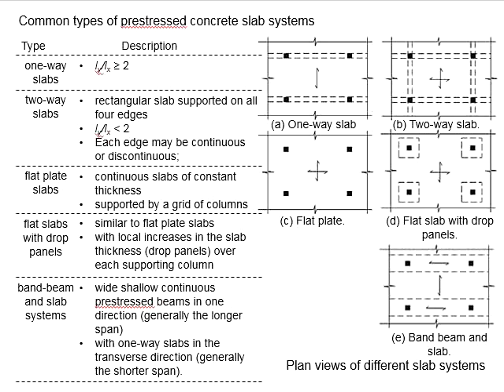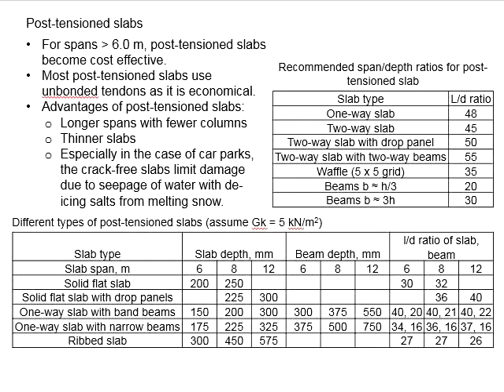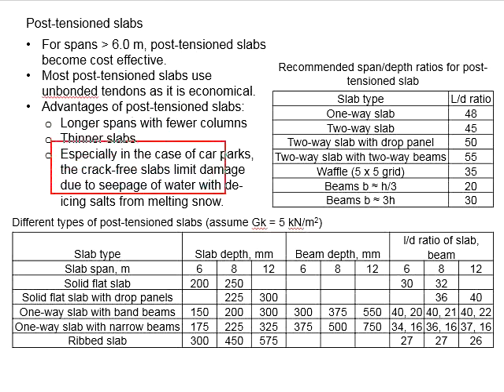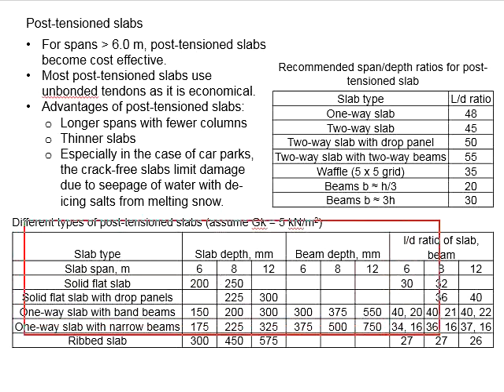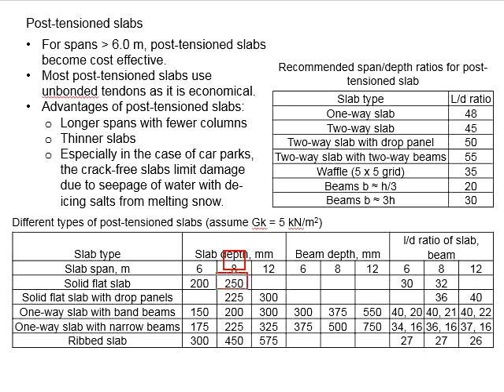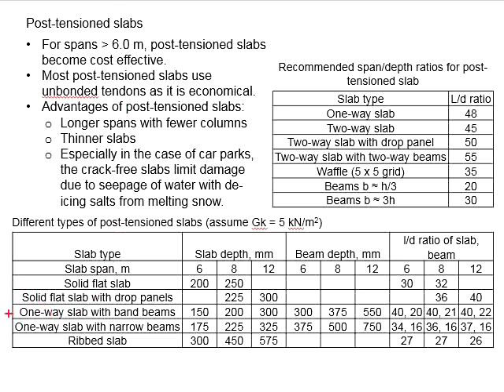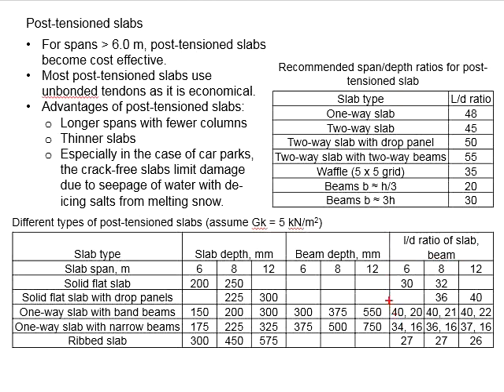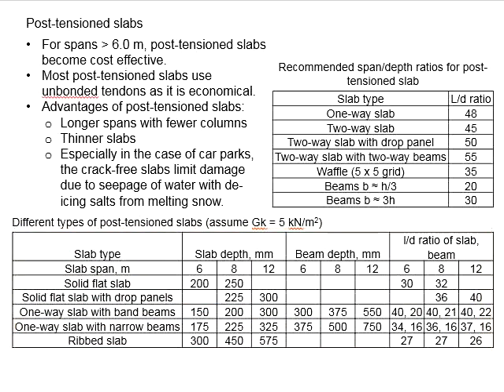5.7 Post tension slab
Post tension slabs